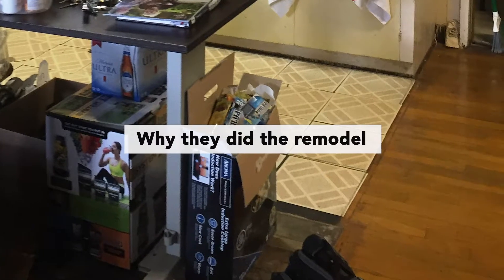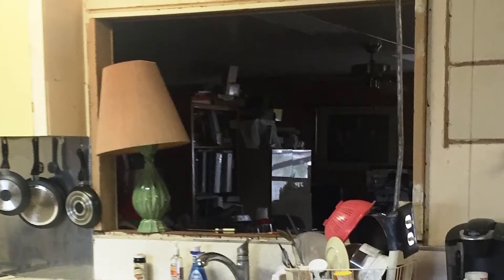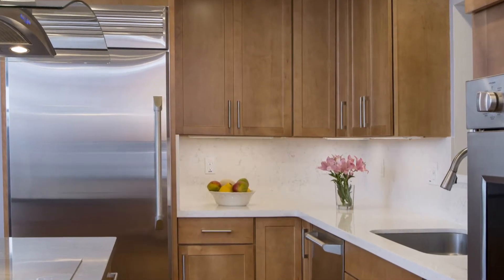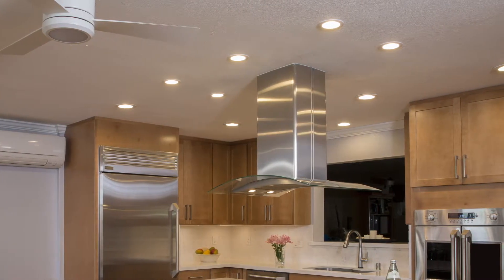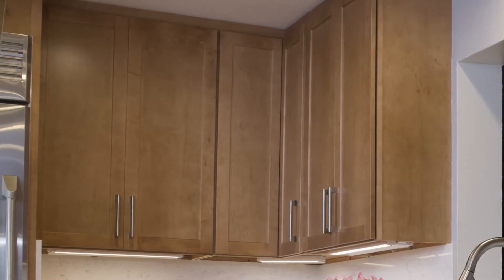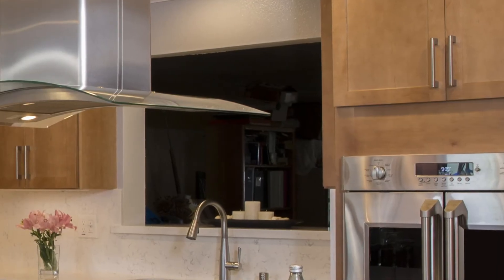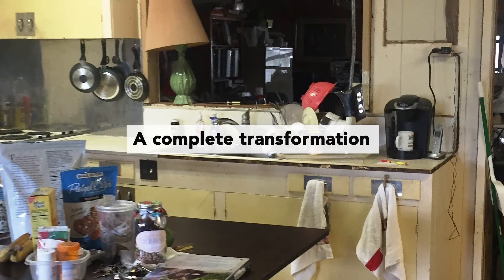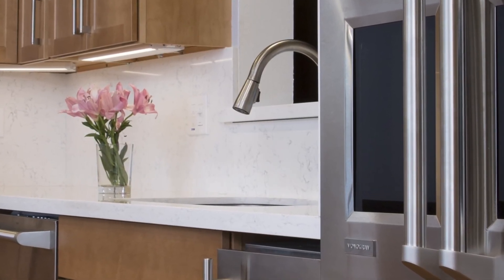Hawaii Kitchen Remodeler - Kitchen Fit for a Home Design King